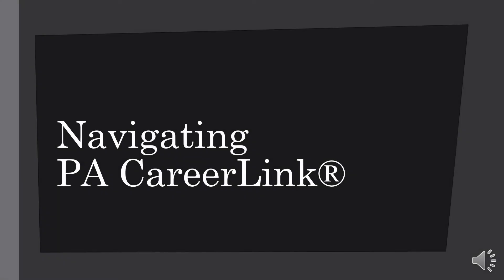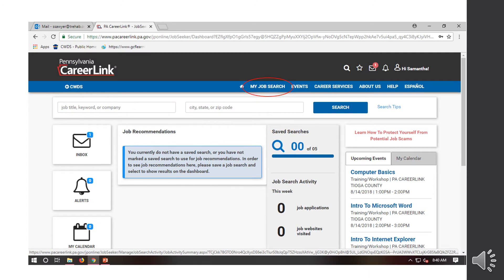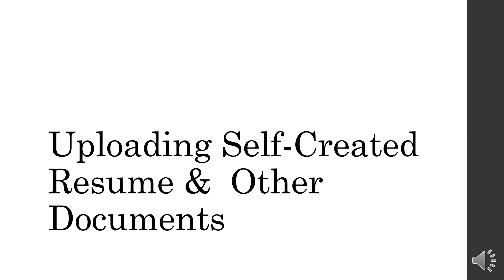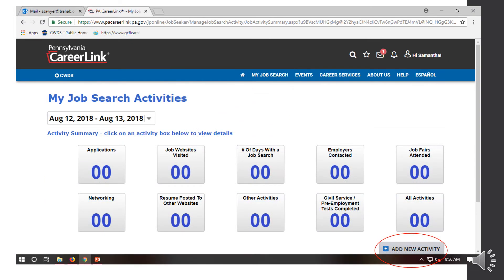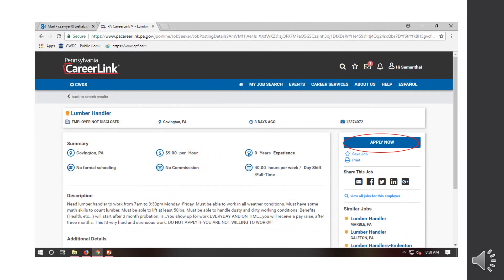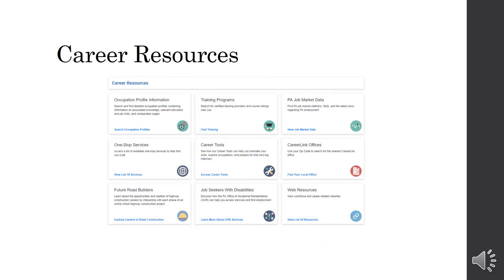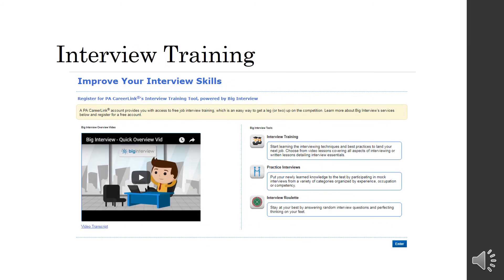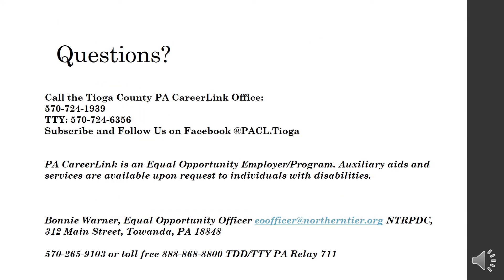Navigating PA CareerLink®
Navigating the PA CareerLink® Website with Tioga County Staff. Learn how to edit and upload your resume, how to job search and apply for jobs, how to track your job search activities, and other career services offered through the website.